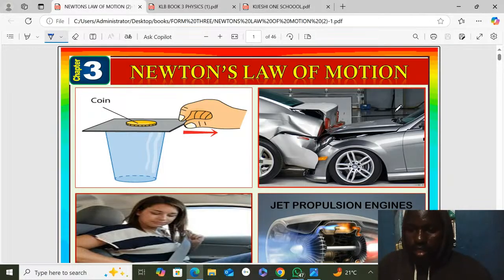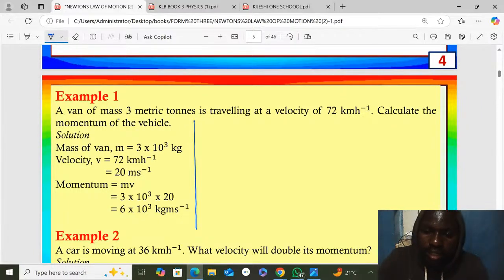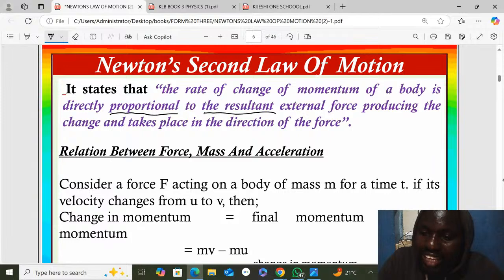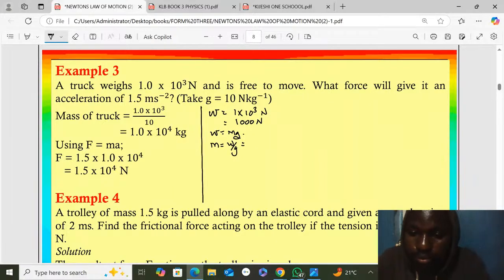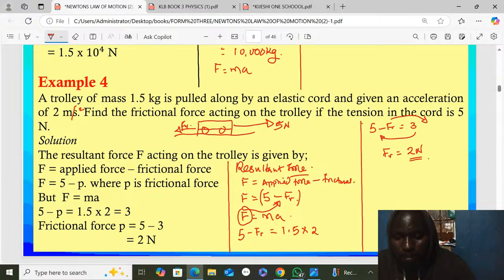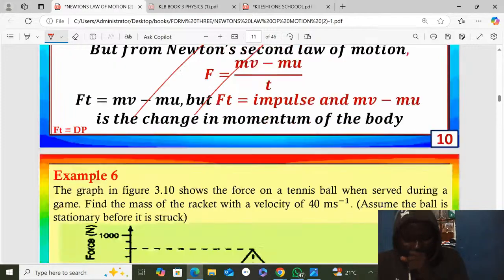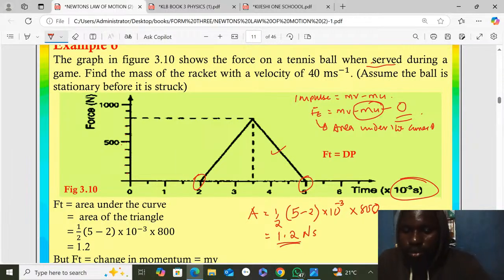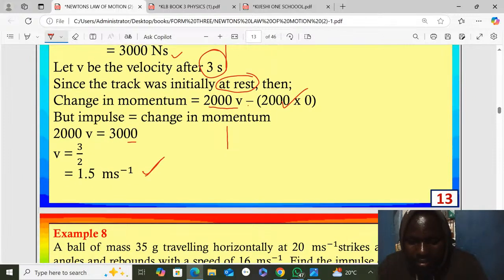NEWTON'S LAW OF MOTION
NEWTON'S FIRST, SECOND LAW OF MOTION